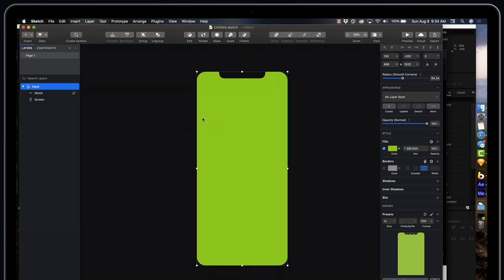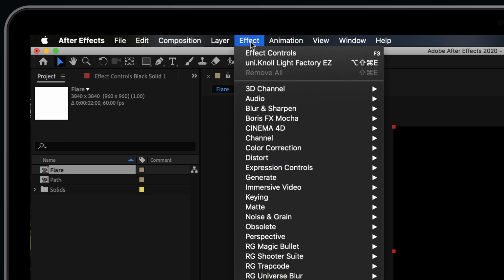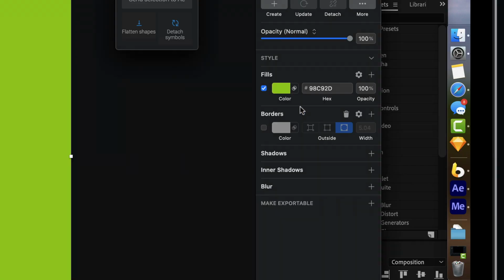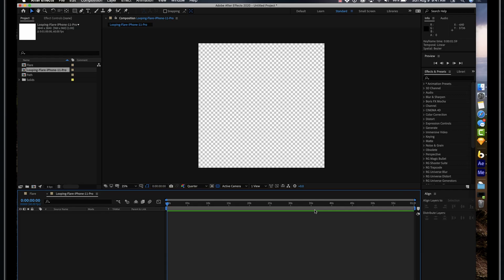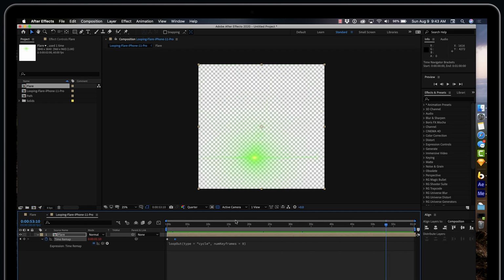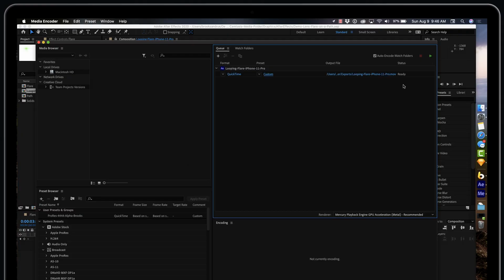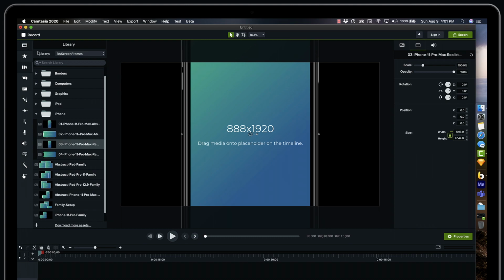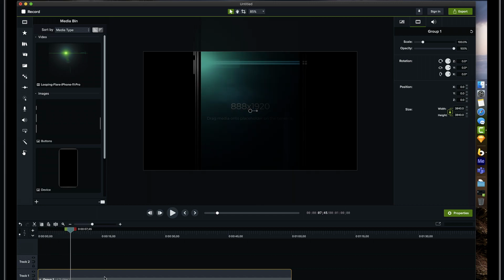Animated Lens Flare Effect on a Path: Sketch, AEUX, After Effects, Red Giant and Camtasia 2020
In this tutorial you will learn how animate a lens flare on a path that matches the edges of an iPhone screen. Camtasia 2020 has robust support for ProRes alpha channel video and track matte modes. Pro tool workflows can help you level up your content game and make reusable Camtasia assets that will blow your viewers away.

Tools Used:

- Sketch App for vector graphic creation.
- AEUX Sketch plugin by Google for export of vector objects to After Effects
- Red Giant's Knoll Light factory plugin for After Effects to generate lens flare.
- Camtasia 2020 by TechSmith.

Timecodes:

0:00 - Intro
0:24 - Export a vector shape created in Sketch app directly into After Effects.
1:35 - Copy path data from a vector shape in After Effects.
2:20 - Generate a lens flare using Red Giant’s Knoll Light Factory After Effects plugin
3:34 - Convert path data to keyframe animations that animate a lens flare.
5:15 - Make the lens flare background transparent.
7:03 - Create a looping animation from an existing keyframe animation using time-remapping and an expression.
9:42 - Export a ProRes 4444 video with alpha channel.
12:18 - Add a custom iPhone device frame Library asset to the Camtasia timeline.
13:00 - Add alpha channel ProRes 4444 to Camtasia timeline.
13:33 - Make the ProRes footage into a track matte that applies the lens flare effect to just the iPhone device frame.
14:37 - Prepare Reusable Camtasia asset.
15:33 - Explore usage scenarios in a bigger motion graphic sequence.
16:08 - Save motion graphic sequence as a Camtasia project Template.